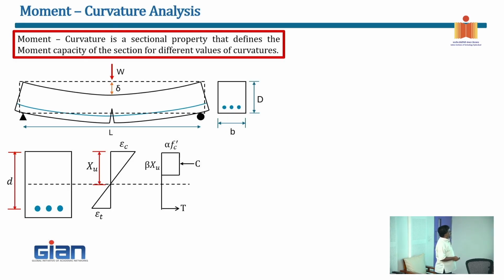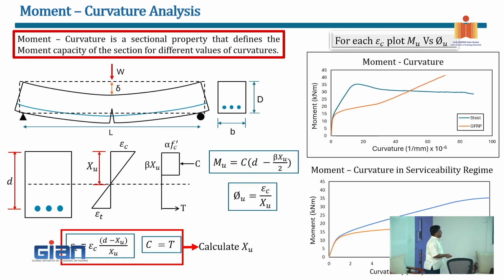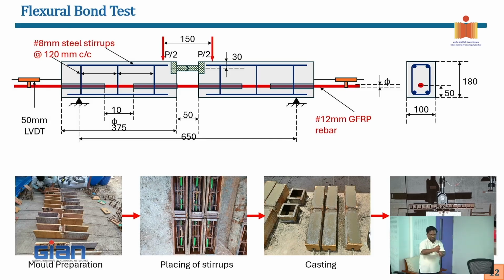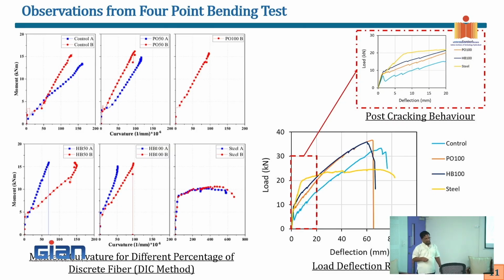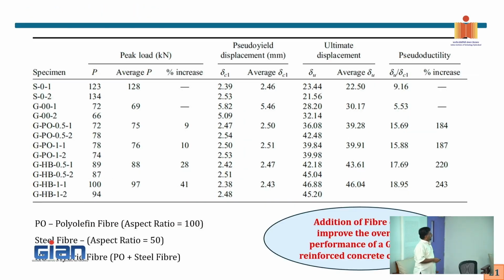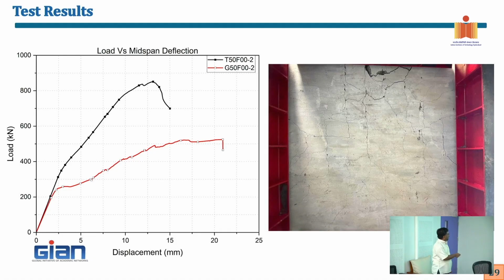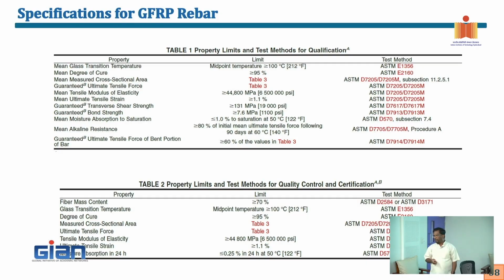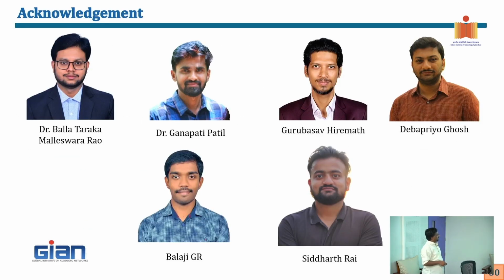L16 Various Applications of GFRP Rebar and Testings